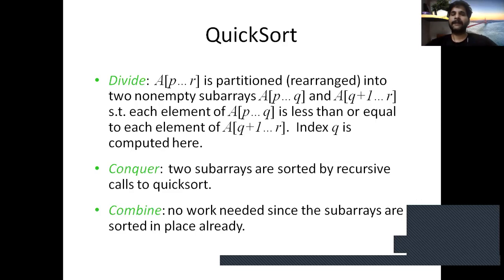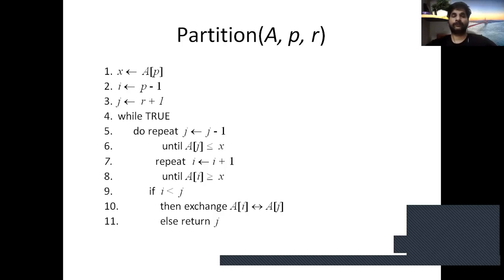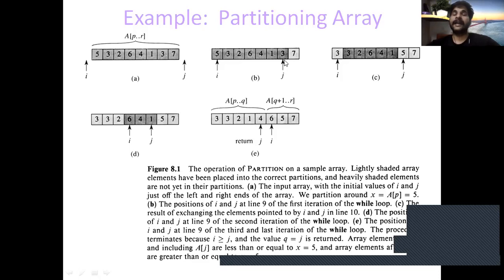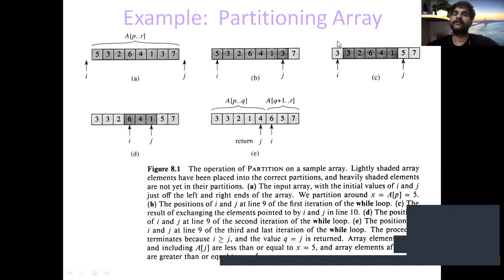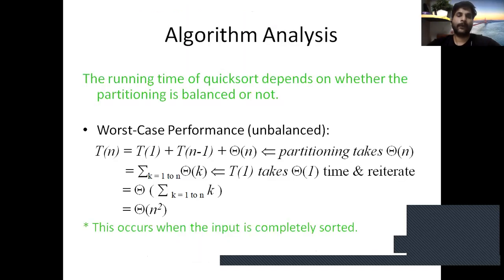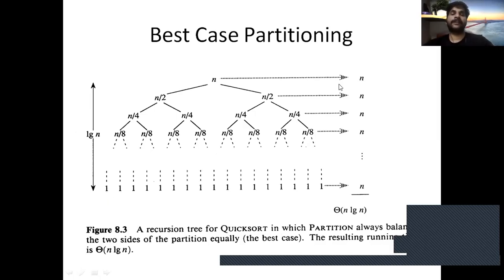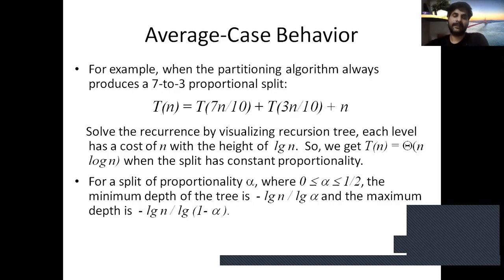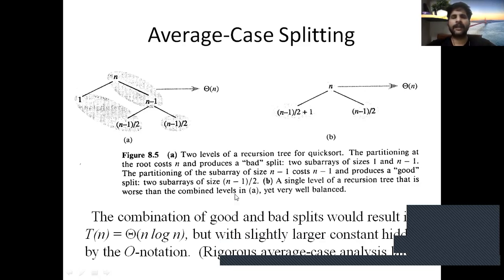14 ecture 14 Quick Sort